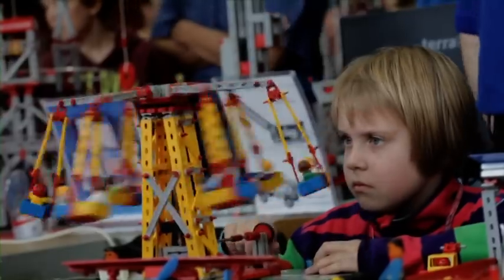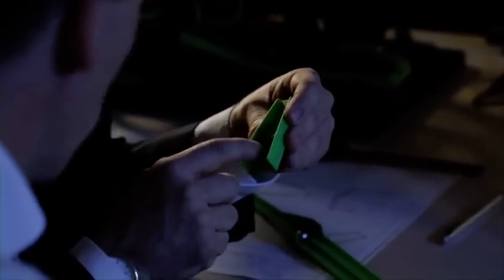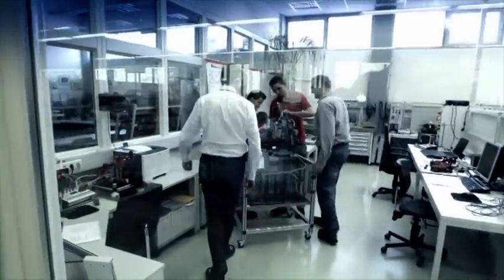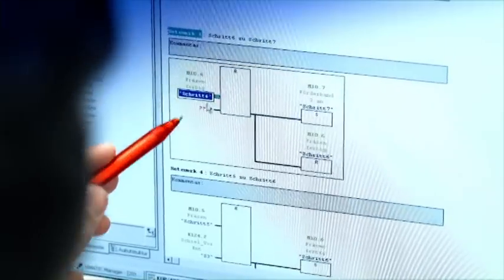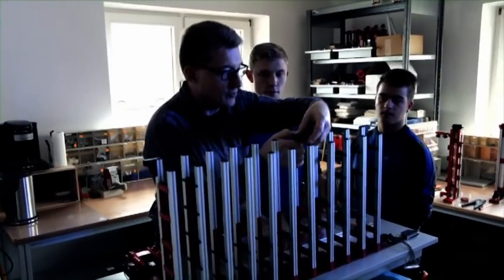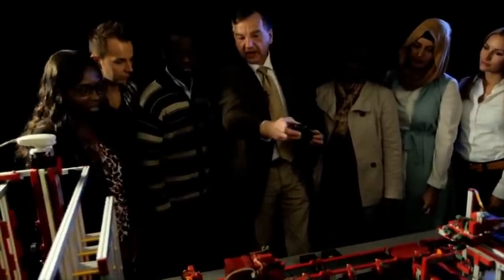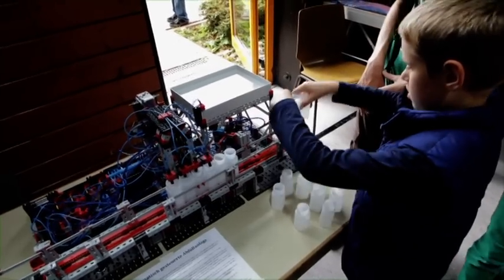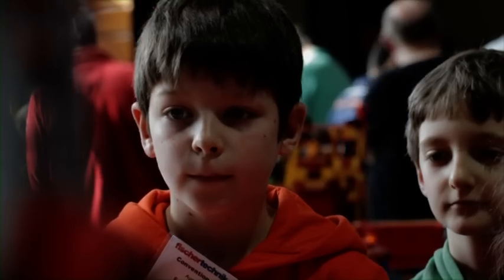fischertechnik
fischertechnik im Bildungsbereich // fischertechnik  education